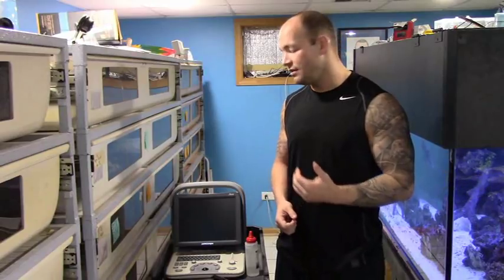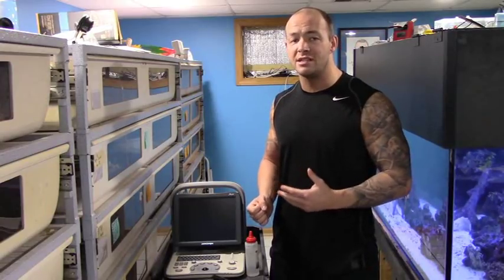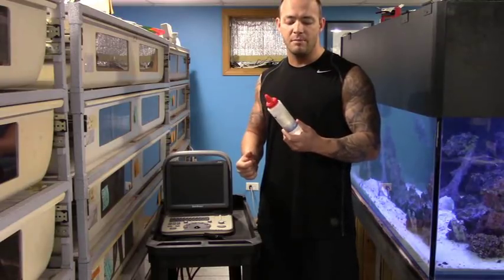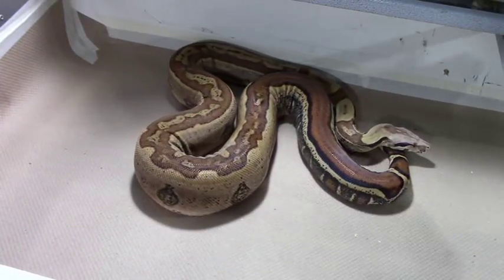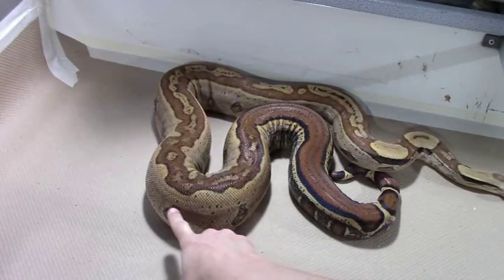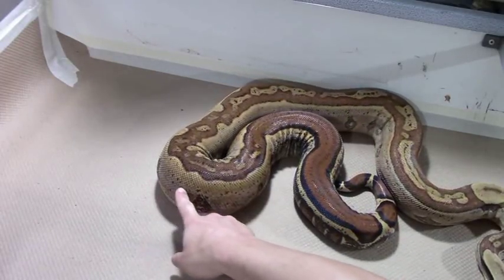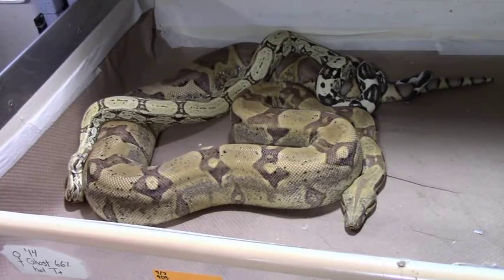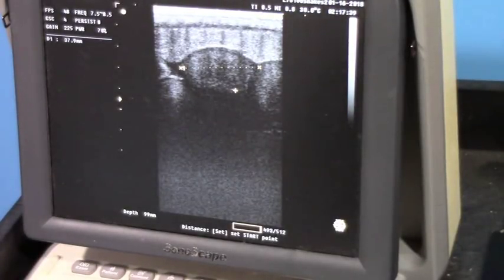Ultrasounding Boa Constrictors!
In this video, we discuss the benefits of ultrasounding boa constrictors!  Showing the progression of follicles and also live babies inside of a gravid female.